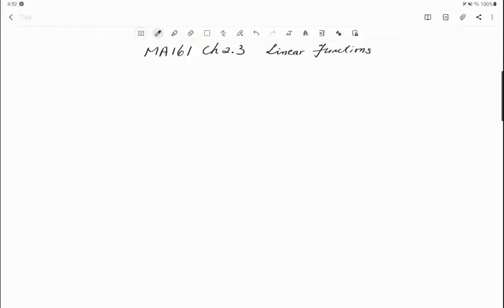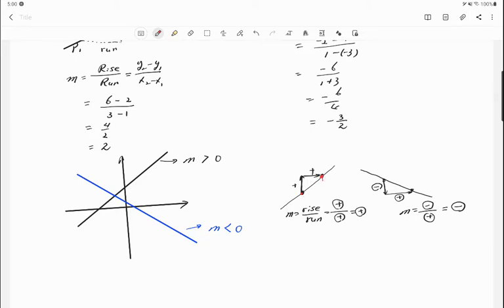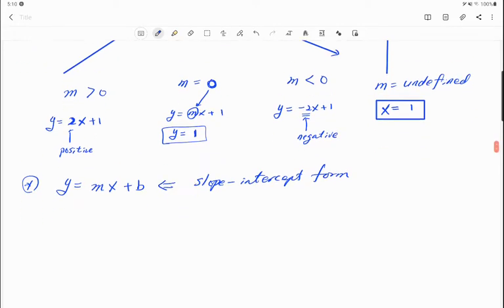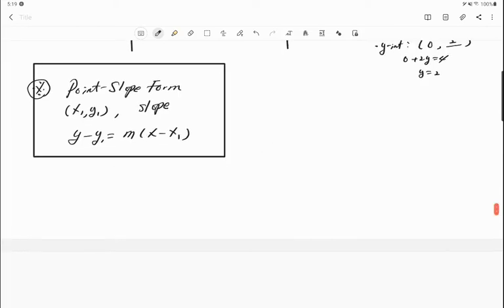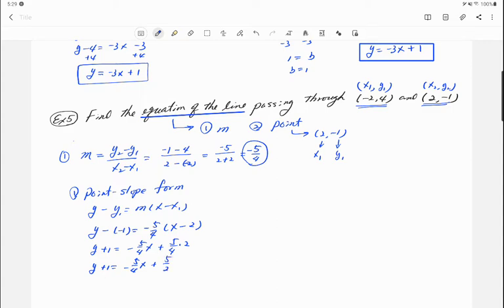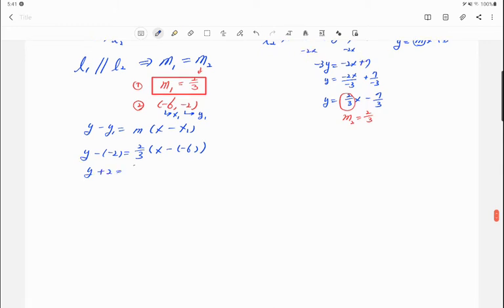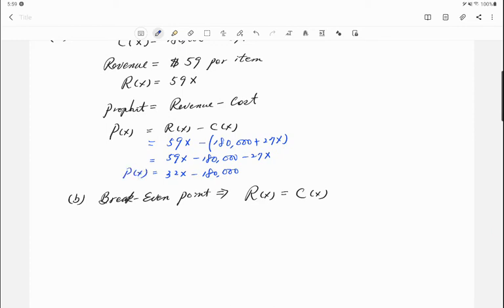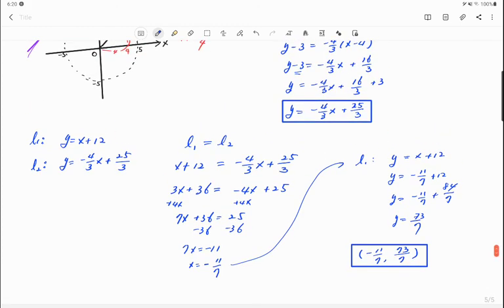MA161 8ED Ch2 3